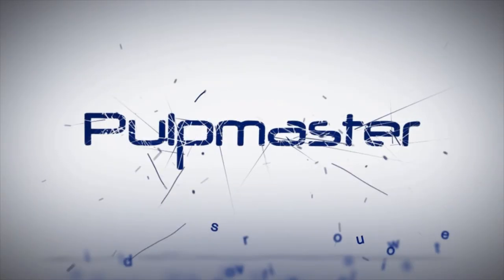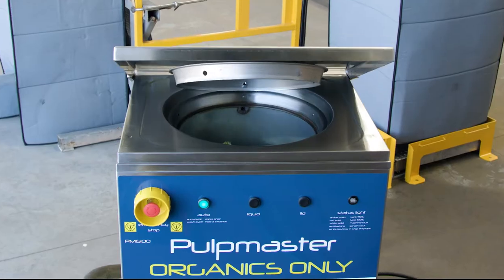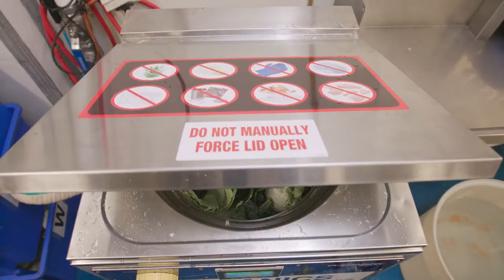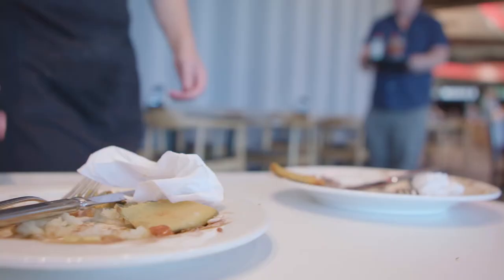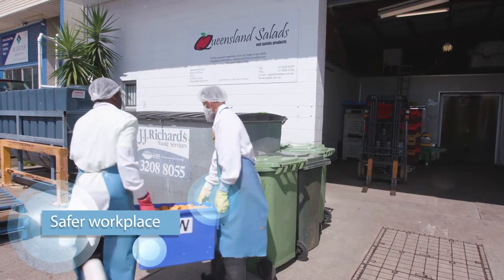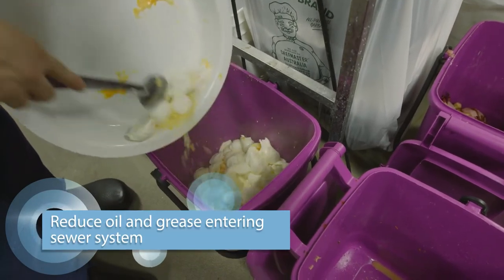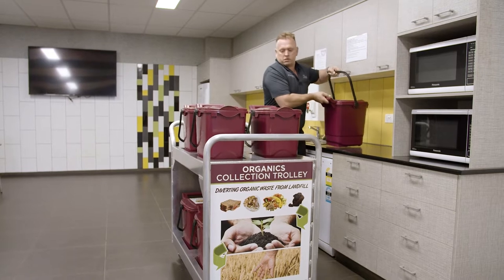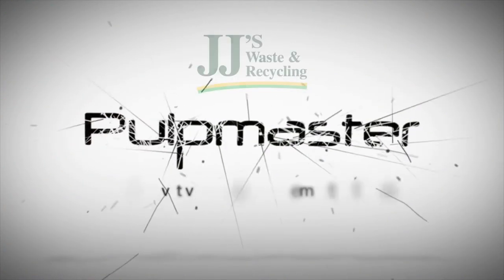Pulpmaster - Promo Video 2021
How does the Pulpmaster System work?

The Pulpmaster food waste management process
Waste management is a global environmental and financial concern. Finding ways to divert waste from landfill is becoming increasingly important. The Pulpmaster is an innovative solution that turns food waste into sustainable organic fertiliser and green energy.

Step 1
Cafes & Restaurants, Commercial Kitchens and Fruit & Veg Shops all generate large volumes of food waste.

Step 2
This food waste is collected by way of our caddy system; lightweight and easy to manoeuvre on-site food waste transportation.

Step 3
After collection, food waste is tipped into the Pulpmaster drum.

The user presses the Auto Start cycle button. The lid will automatically close, making the unit completely safe as it goes to work.

Step 4
The food waste is macerated and turned into a pulp inside the machine before being pumped into a holding tank. The Pulpmaster can process up to 1,000 litres of organic waste in just 20 minutes.

Step 5
When the holding tank is nearing full , an automated email is sent to J.J. Richards who will then arrange to collect the pulp from the holding tank.

Step 6
The organic pulp is a suitable feedstock for anaerobic digestions, generating biogas for renewable energy generation. In addition, we also take the pulp to an organics recycling facility where it is turned into organic fertiliser. The organic product created from Pulpmaster plays an important role in the life cycle of healthy, organic crops by improving soil conditions and nutrient levels.

Step 7
Products grown with Pulpmaster fertilisers are healthy and organically fed products which are perfect for the consumer market.

Step 8
The simplicity and speed of the Pulpmaster makes it the perfect way to recycle food waste and benefit the environment:

- Recycles organic solid and liquid food waste
- Reduces landfill
- Produces biofuel
- Produces nutritionally rich, organic crops
- Finally, a cost-effective and environmentally friendly solution to eliminate food waste in your business!
- Benefits of the Pulpmaster system

Businesses in the accommodation industry, small and medium food businesses, large franchise fast food chains, hospitals, nursing homes, clubs and hotels, restaurants, cafes, supermarkets, and virtually any businesses with a commercial kitchen. For businesses with a smaller waste stream we recommended our Mobile Bin Service (more information on product page).

Businesses could benefit by saving time and money by using the Pulpmaster. The benefits and savings could be:

- Improved efficiencies with food waste handling in the commercial kitchens
- Enhanced OH&S with less transportation of waste to the outside dumpster bins by employees
- Less contamination with other recyclable waste such as cardboard and glass
- Enhanced space savings in the kitchen area with less need for multiple waste bins
- A likely reduction in liquid waste leakage from plastic bin liners (reduced back strain risk)
- No need for employees to carry oil waste to outside disposer bin (reduce slip/strain hazard)
- A likely reduction in the attraction of insects and rodents in the waste bin storage area
- Reduced costs in the purchases of plastic bin liners
- A likely improvement in labour efficiencies saving time and money
- A reduction in the likelihood of oil and grease entering the sewer system.
- Environmental Benefit

The Pulpmaster food waste recycling system diverts food waste generated in a commercial kitchen from landfill. The innovative Pulpmaster system is both efficient and effective in separating the waste stream at the source, encouraging best practice waste management.

The Pulpmaster system contributes to a reduction in greenhouse gases and subsequent environmental impact.  It also reduces the need for more landfill sites which bring environmental challenges of their own.

Pulp generated from the Pulpmaster is used by commercial composters to generate organic fertiliser. Organic fertiliser provides an invaluable source of nutrients to agriculture, enhancing the environment and stimulating natural balance. Organic fertiliser can be used in a variety of agricultural and environmental applications and supports sustainable, organic farming systems.

The pulp from the Pulpmaster can also be utilised to produce biogas, an excellent fuel for the generation of green energy.

- Enhancing the Environment with the Pulpmaster
- Enhancing the Environment with the production of Green Electricity
- Enhancing the Environment with Organic Fertiliser
- Enhancing the Environment with less Landfills